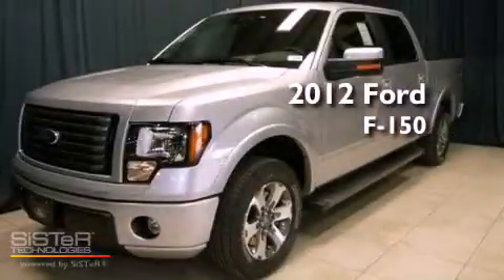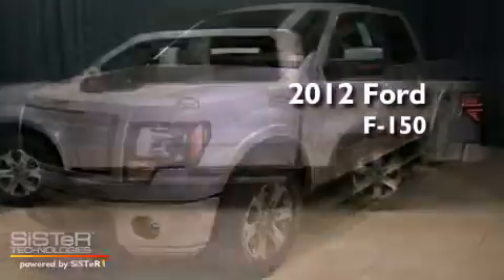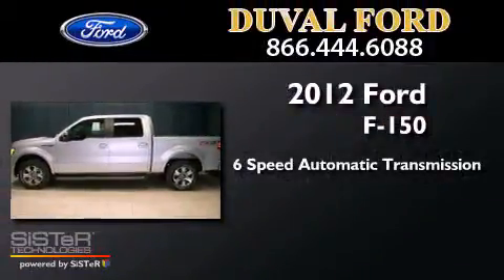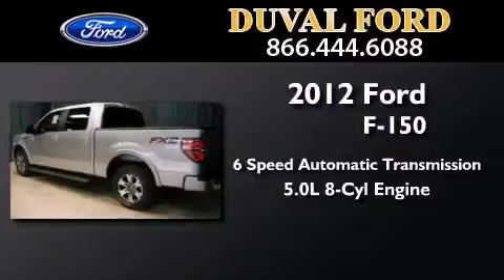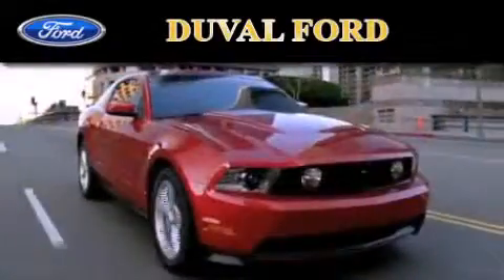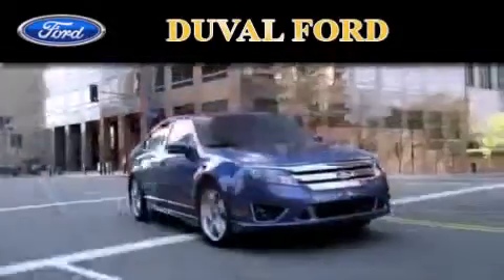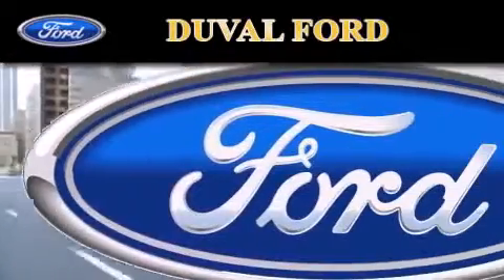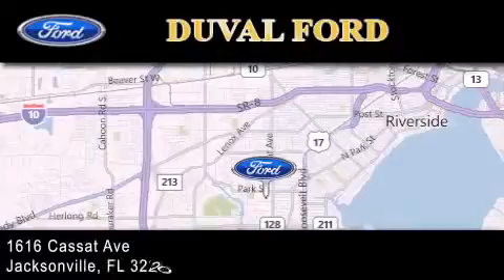2012 Ford F-150 Jacksonville FL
Year : 2012
 Make : Ford
 Model : F-150
 Engine : 5.0L V8
 Trans . : Automatic 6-Speed
 Exterior : Ingot Silver Metallic

 Interior : Black w/FX Leather-Trimmed Bucket Seats
 Stock : CFA66529